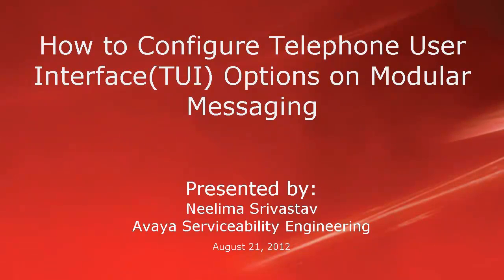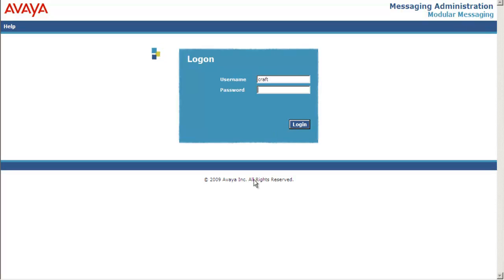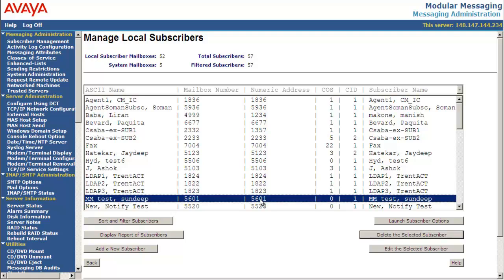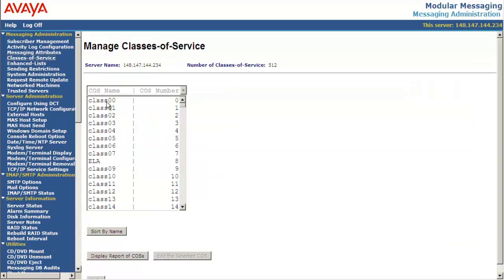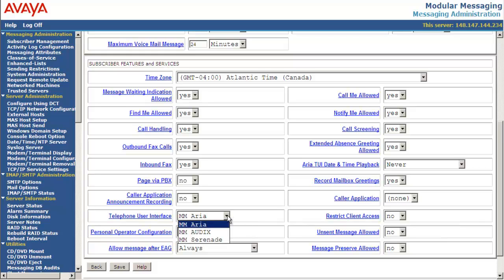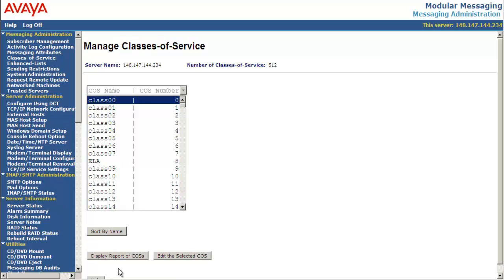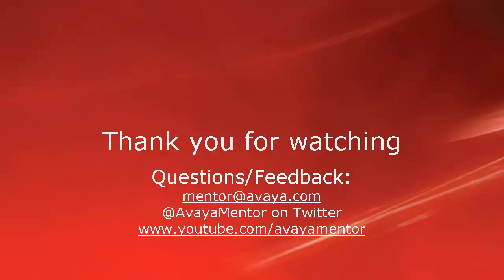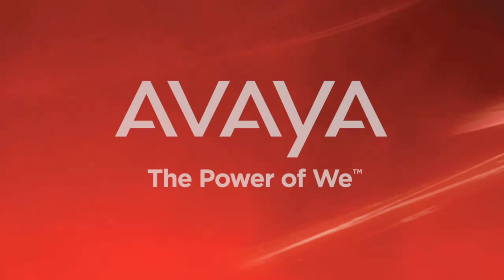How to Configure Telephone User Interface(TUI) Options on Avaya Modular Messaging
This video illustrates how to configure TUI options(ARIA/AUDIX/SERENADE) for a mailbox on Modular Messaging. Produced by Neelima Srivastav.